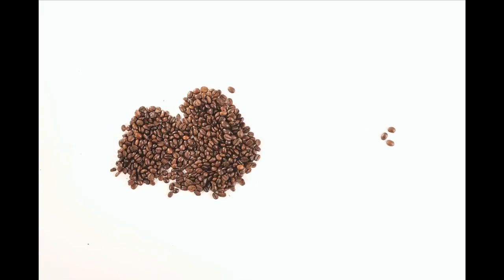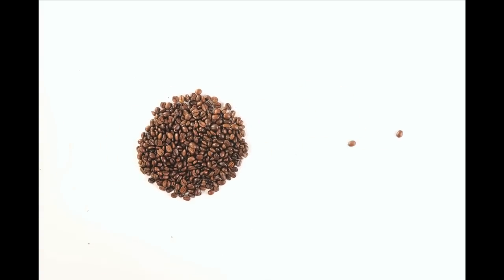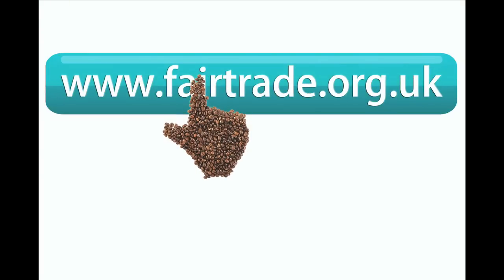Fair Trade Advert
Fair Trade advert made from over a thousand photo's of sustainable coffee beans . Fair Trade guarantees a fair price for the producer and offers help to communities and individuals in the developing world. It's

Thankyou to Pete Bill (music), Emily Bratby (narration)